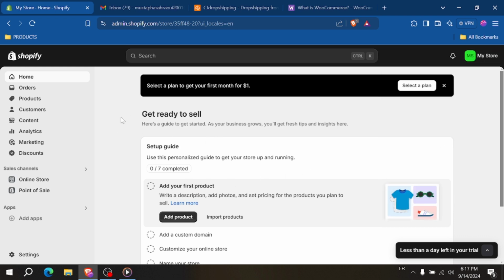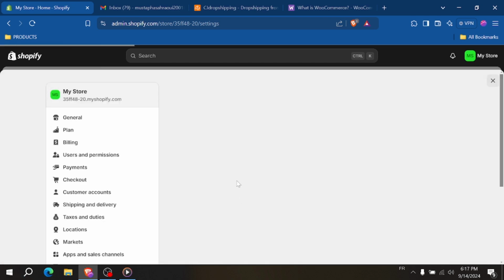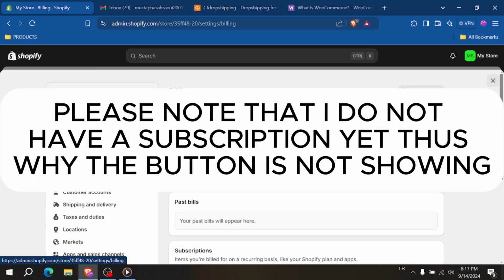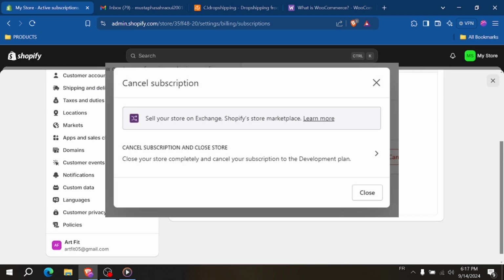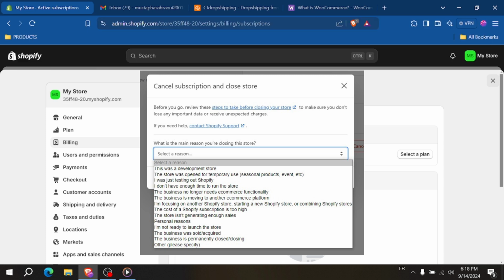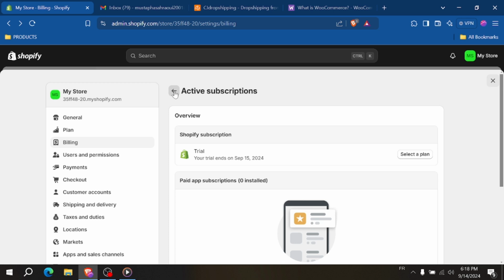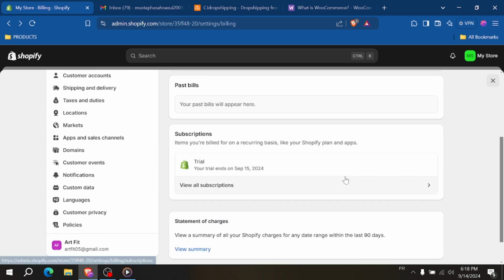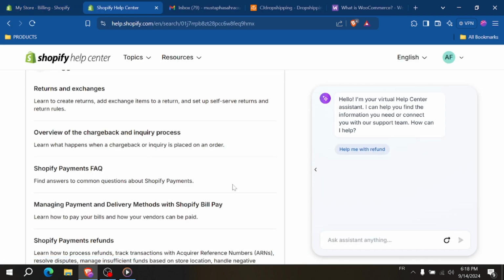How to Cancel Shopify Subscription and Get Refund (Easy Steps! )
How to cancel your Shopify subscription and request a refund in just a few simple steps! This guide will walk you through the process of closing your Shopify store, canceling your plan, and contacting Shopify support for potential refunds.